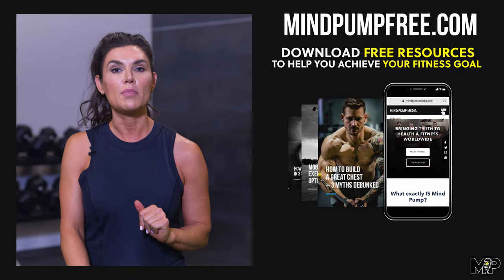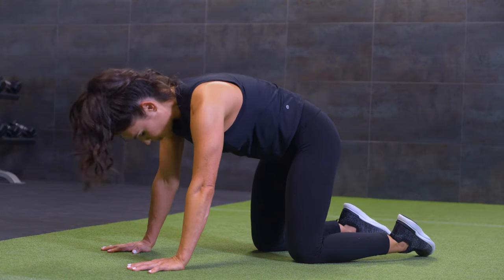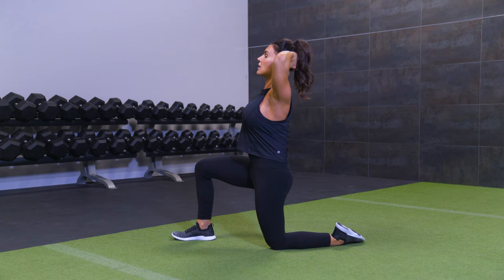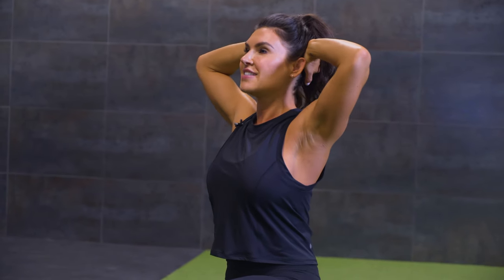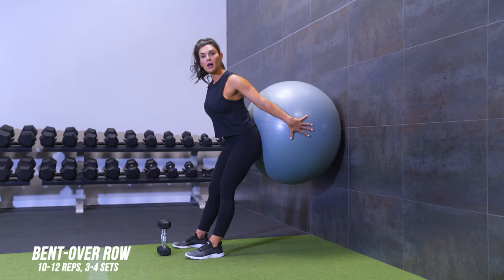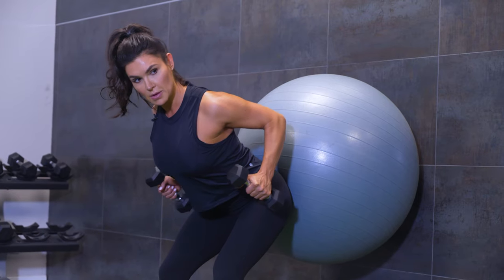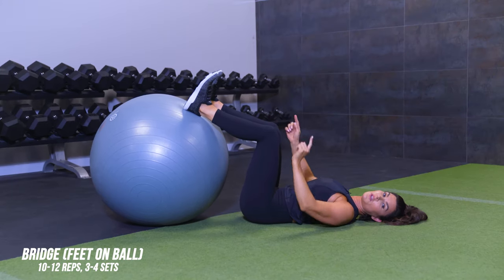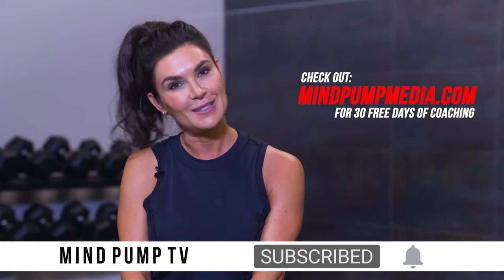Postnatal Full-Body Dumbbell Workout with Mobility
Mind Pump Free Guides

0:45 Cat cow (5-8 Reps)
- Start in a 4 pt neutral position
- Cat Position
    - Round head, chest, and tail
    - Exhale
- Cow position
    - Reverse motion and extend neck, chest, and back
    - Inhale

2:15 Quadruped Bird Dog (5-8 Reps)
- Start in a 4pt neutral position
- Extend opposite legs away from body and hold position
    - Reach heel and hand away from spine
    - Keep a level position
    - Hold for 3 seconds
- Return to center
- Switch sides and extend away from body
- Repeat

3:35 Half-Kneeling Stretch With Rotation (5-8 Reps)
- Tuck your tail and squeeze rear glute
- Take hands behind your head
    - Deep breath
- Rotate upper body towards the standing leg
    - Exhale on rotation
    - Inhale as you return to center
    - Maintain a tall spine
- Switch sides and repeat

5:30 Side-lying Hip Rotation (5-8 Reps)
- Lie on your side with bent knees together
    - Align heels with hips
- Lift top leg up and flex foot
    - Pulling toes towards your shin
- Internal & external hip rotation
    - Internal rotation
        - Push knee down while pulling foot upwards
    - External rotation
        - Push knee upwards while pulling foot downwards
- Repeat on both sides

7:20 Dumbbell Goblet Squat (10-12 Reps, 3-4 Sets)
- Hold dumbbell in front of your chest
- Squat down carefully and hold at the bottom of squat
    - Toes slightly turned out
- Push all the way up through your heels

8:44 Bent-over Row with Stability Ball (10-12 Reps, 3-4 Sets)
- Sit hips back into stability ball against the wall
    - Keep a stable neutral spine
- Hold dumbbells in hand
- Pull weights back to your hips
    - Squeeze mid back
    - Exhale up
- Lengthen back down
    - Inhale down

10:00 Dumbbell Walking Lunge (10-12 Reps, 3-4 Sets)
- Take step forward and use lead leg to push back up
    - Be careful not to step too narrow

10:35 Dumbbell Chest Press With Ball (10-12 Reps, 3-4 Sets)
- Start seated on ball
- Grab dumbbells from floor and position body on ball
    - Press heels into floor
- Push hips into ceiling
    - Squeeze glutes
- Maintain position on ball as you press weights up
    - Exhale up
    - Inhale down

12:00 Bridge with feet on ball (10-12 reps, 3-4 sets)
- Start lying on floor with heels on the ball
    - Place arms beside your body
- Lift hips up and stabilize
    - Exhale up
    - Inhale down
- Control slowly down
- Maintain level hip position

Thank you to Serene for filming this video, be sure to check out her Instagram here: